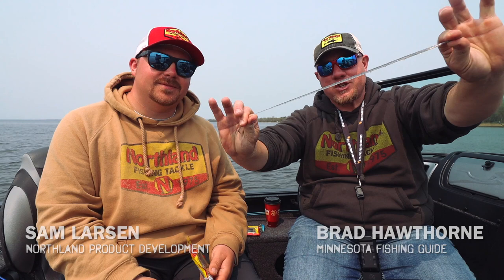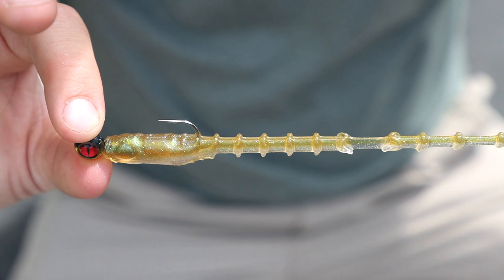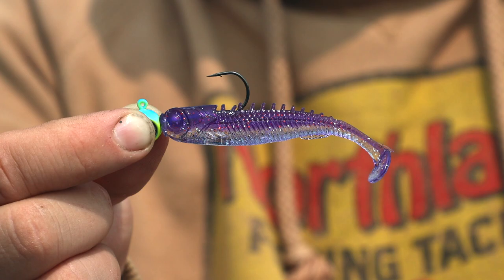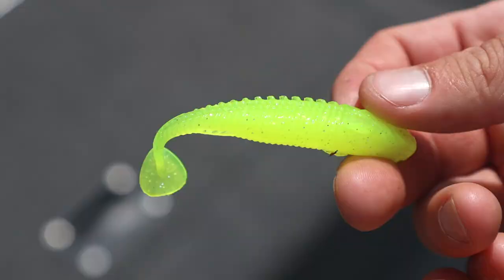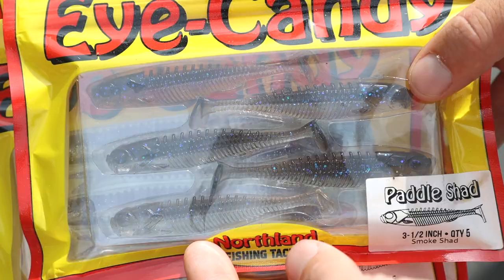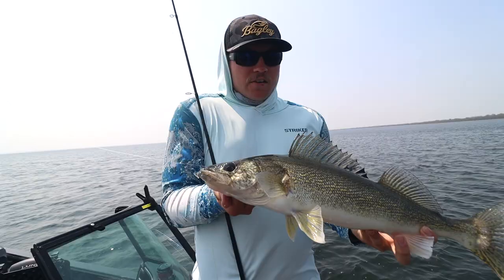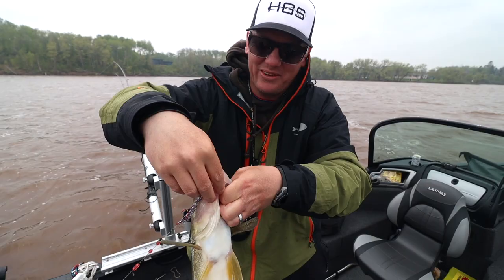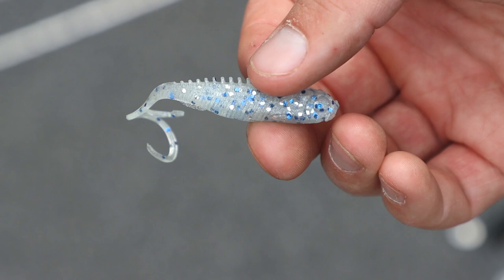Introducing: Northland's New Eye Candy Plastics (Designed for Walleyes)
Minnesota guide Brad Hawthorne and product development dude Sam Larsen break down everything you need to know about Northland's new Eye Candy plastics, designed specifically for catching walleyes.